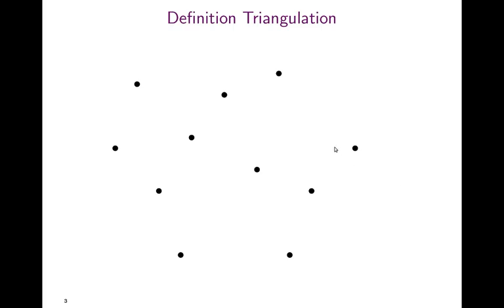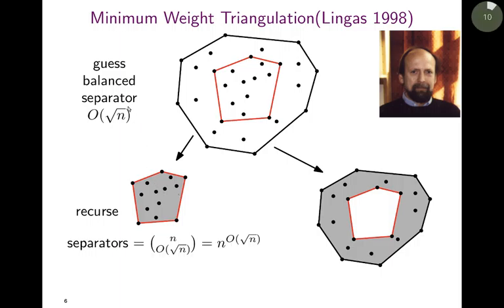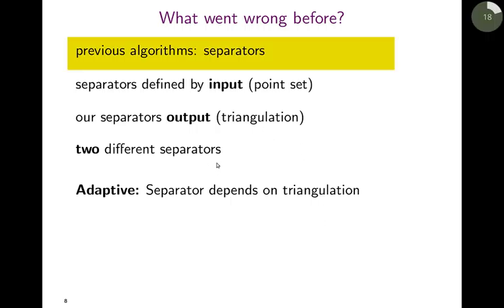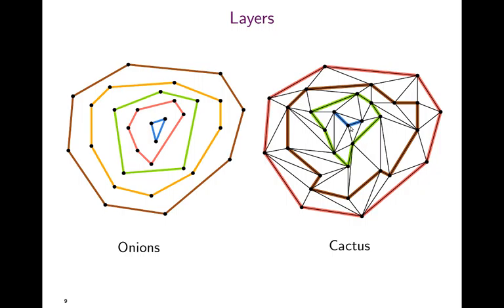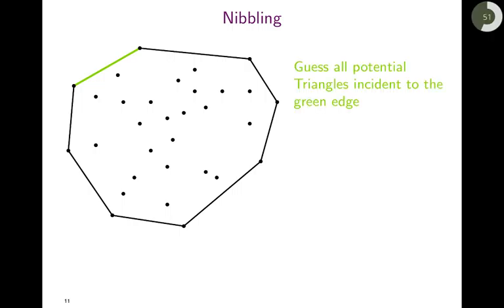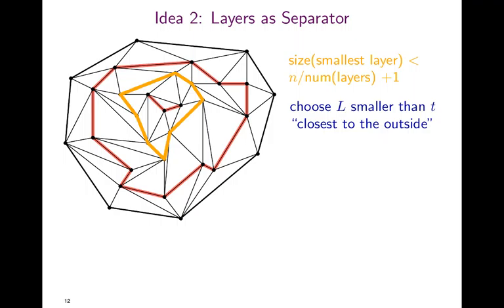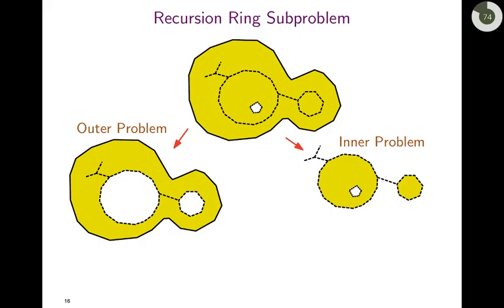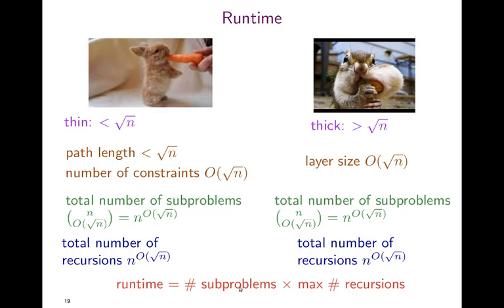Peeling and Nibbling the Cactus: Subexponential-Time Algorithms for Counting Triangulations